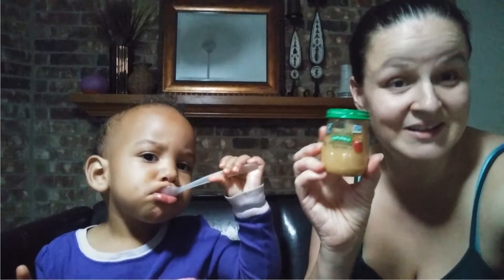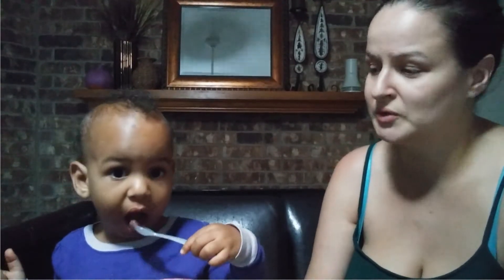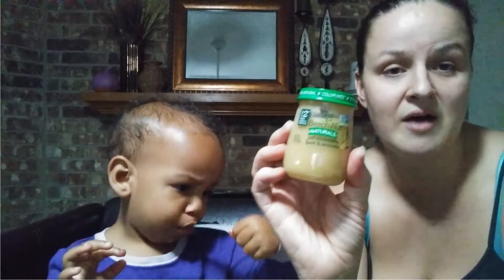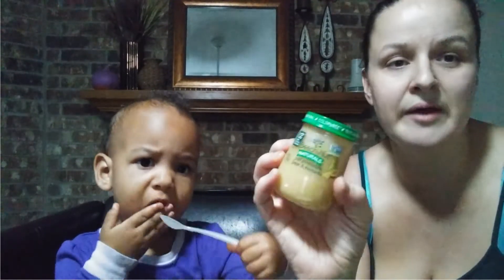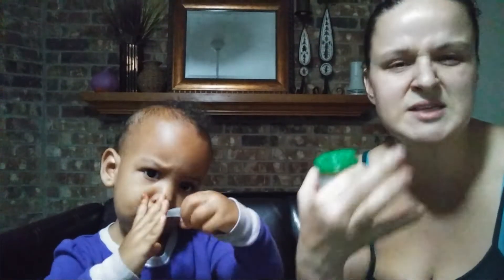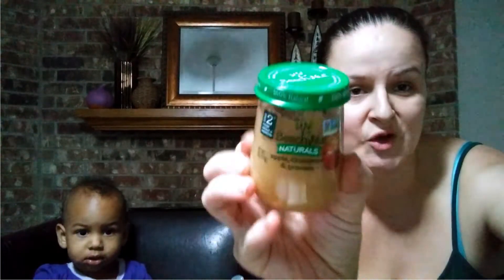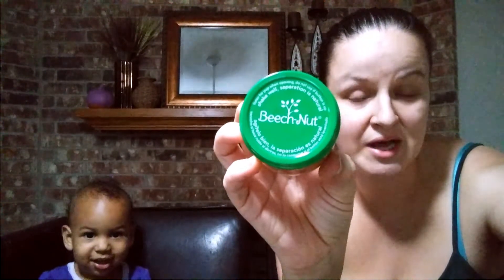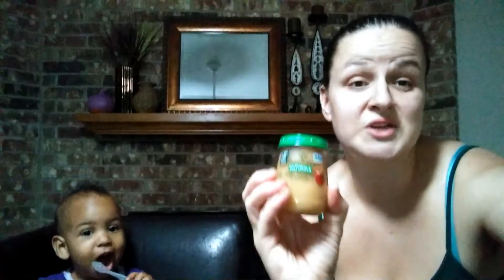Beech-Nut® Naturals™ review with Love, Mama Dews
BeechNutPartner realfoodforbabies ad Beech-Nut® Naturals™ is inspired by homemade. It is made with real fruits and vegetables, just like you would use at home; real food for babies.™